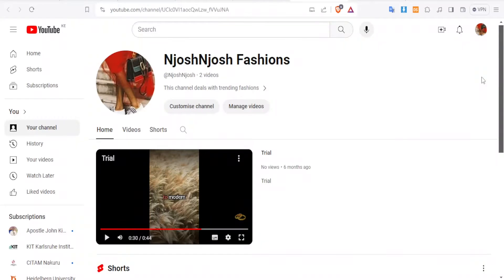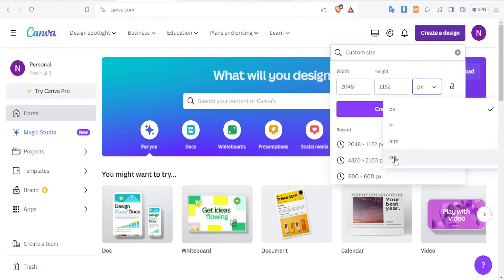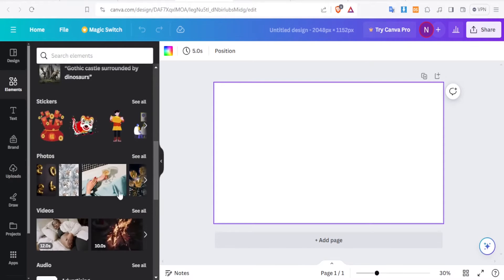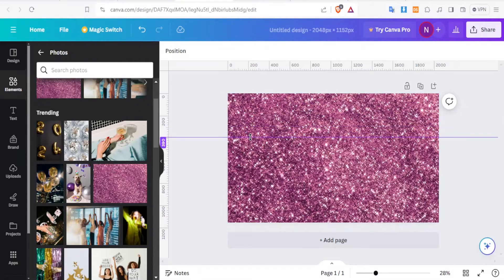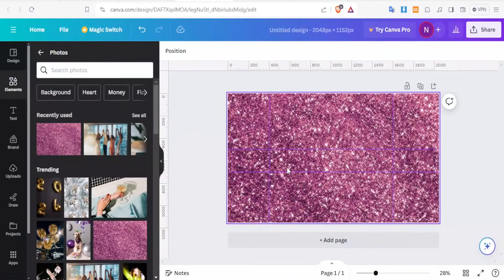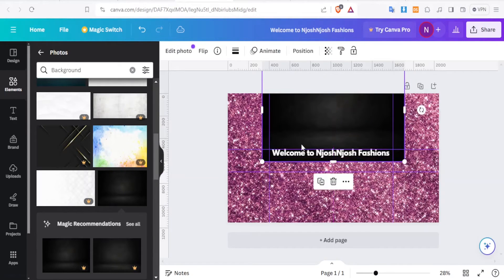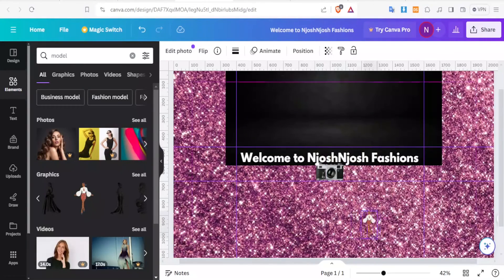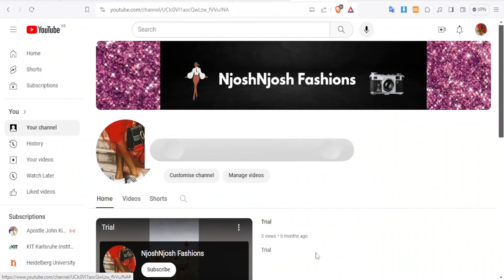How to Make a Perfect Size YouTube Banner Using Canva (2024 Tutorial)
If you are looking for a video tutorial on How to Create a Perfect Size YouTube Banner Using Canva? Look no further!
This comprehensive video demonstrates the process of How to Build a Perfect Size YouTube Banner Using Canva step by step. Make sure to watch till the end for a thorough grasp.

You will learn How to Make a Perfect Size YouTube Banner Using Canva App, easily achievable right from your phone.